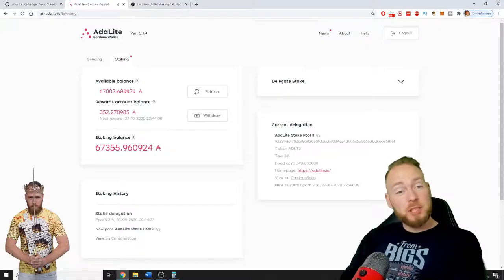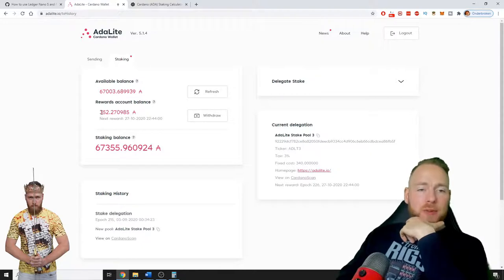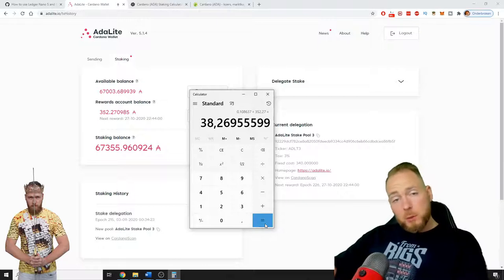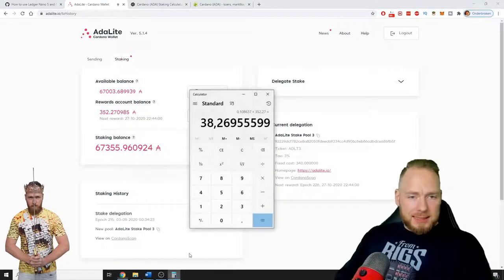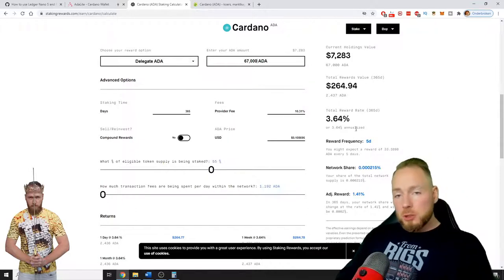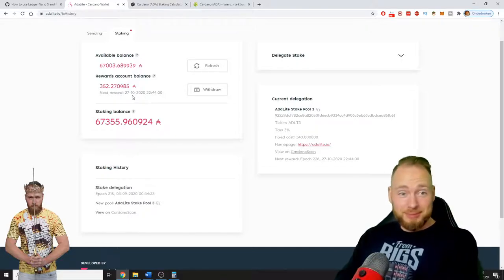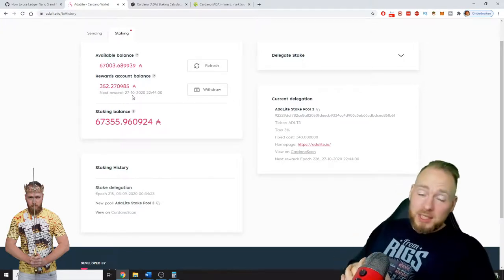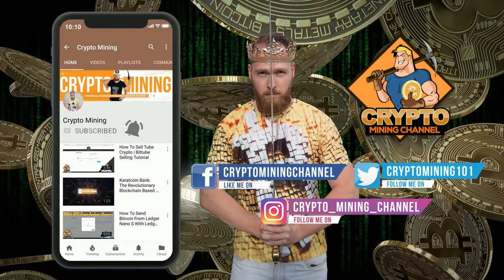Cardano ADA Staking using AdaLite Wallet